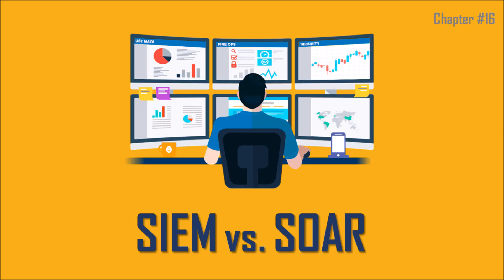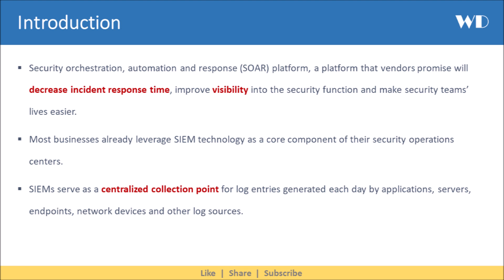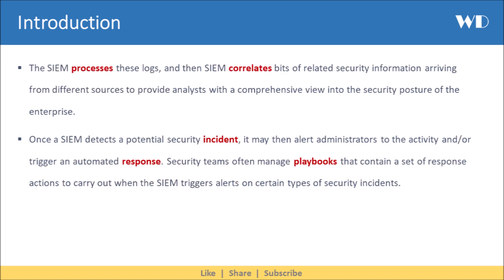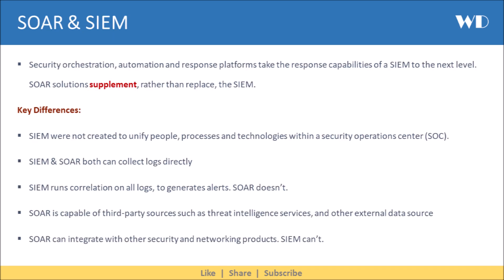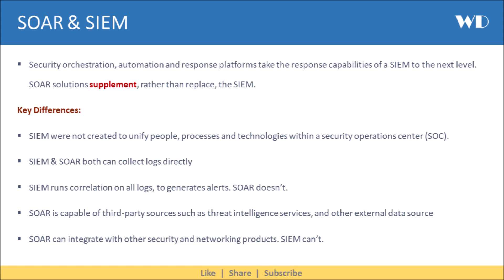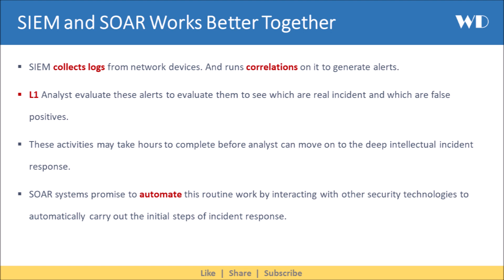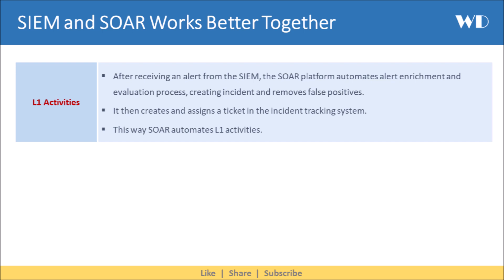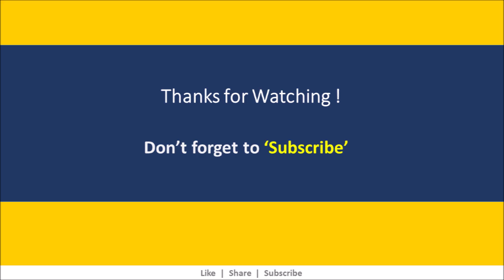SIEM vs SOAR | Cybersecurity Accelerator | SOC SIEM SOAR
Learn differences and similarities between SIEM & SOAR. How does they compliment each other.